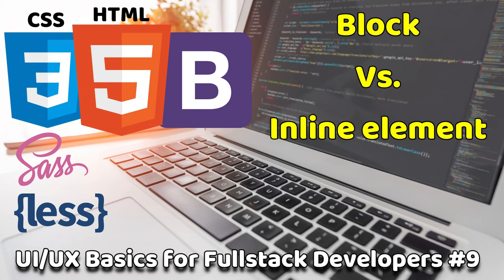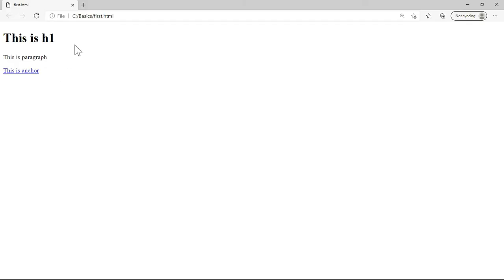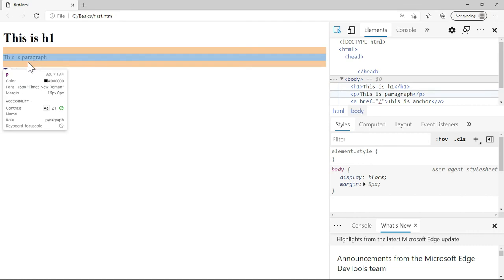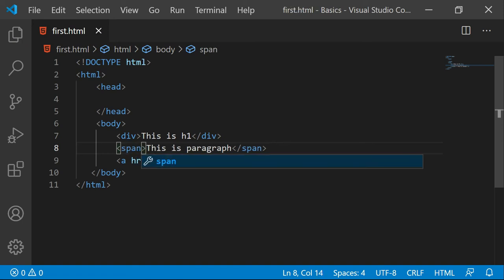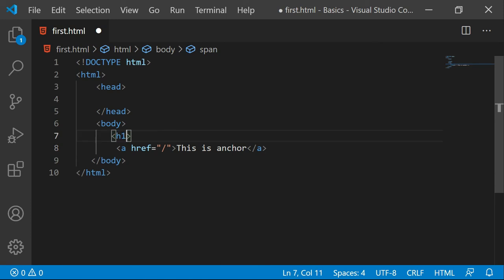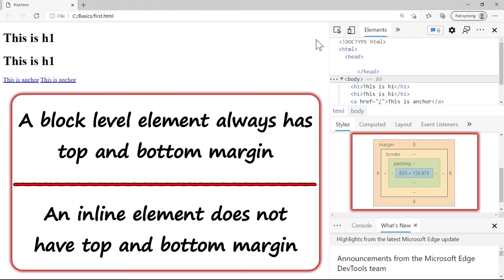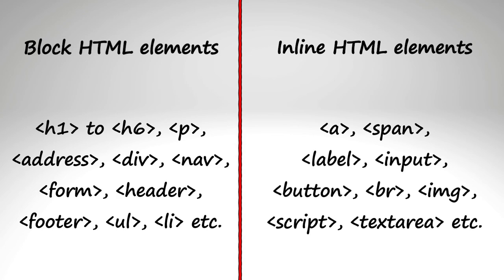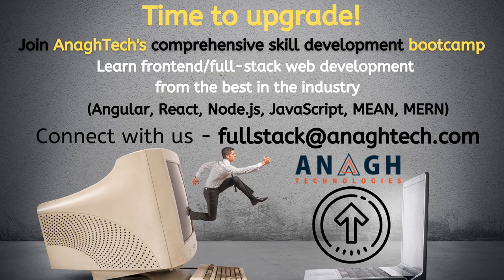Block vs. Inline element | Div vs Span | UI/UX Basics for Fullstack Developers #9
Every HTML element has a default display value, depending on what type of element it is.
There are two display values: block and inline. Let's find out more about them in this video.